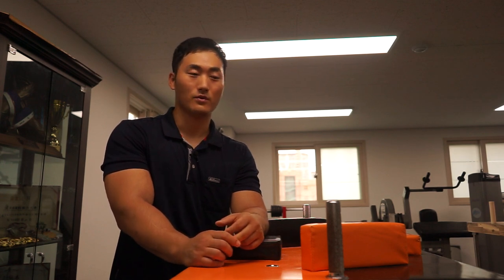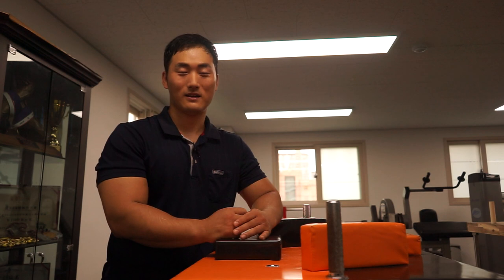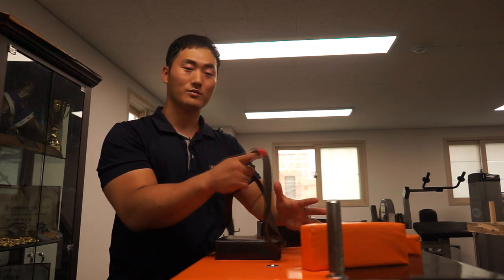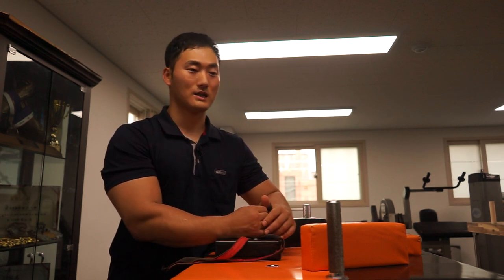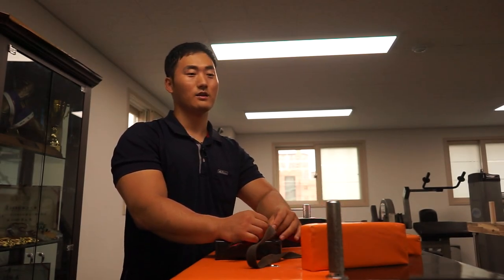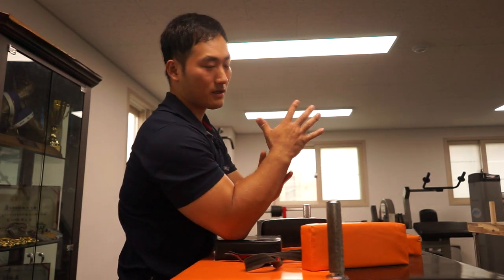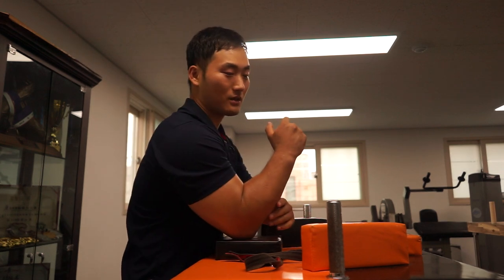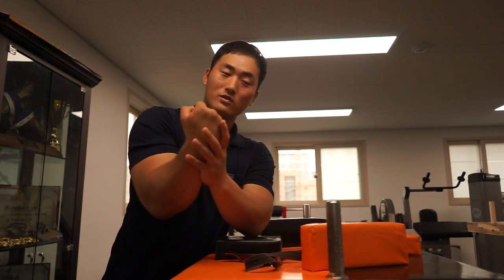내게 딱 맞는 팔씨름 기술 궁합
팀옥타포스 팔씨름 체육관
 [월회원]
   -팔씨름 수업 : 화(19시), 목(14시,20시), 토(16시)
   -웨이트 합동 훈련 : 수(19시)
   -관내 보충제 지원 (bcaa, 프로틴 등)
   -시합 준비 및 참가 지원
   -선착순 신청 (기존 회원 우선)
[PT]
   - 평일 토요일 상담 후 시간 픽스
   - 1타임 1시간 50분 진행.

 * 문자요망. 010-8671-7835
 * 수원시 영통구 망포동(예약 방문 가능)